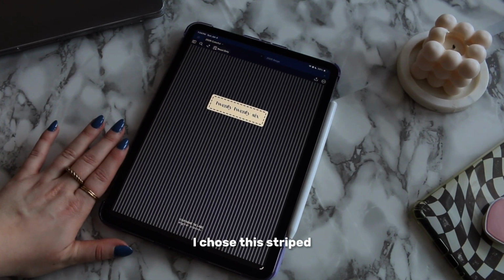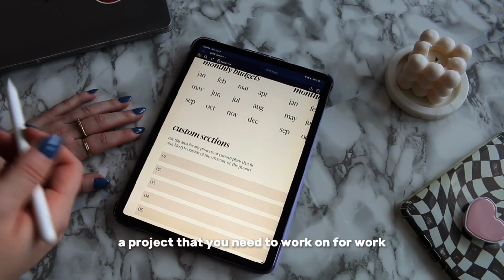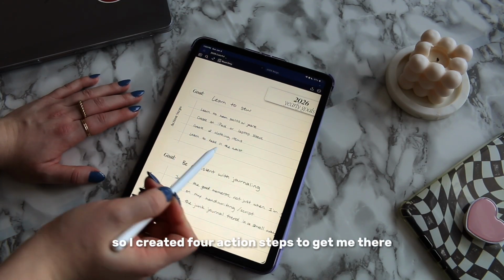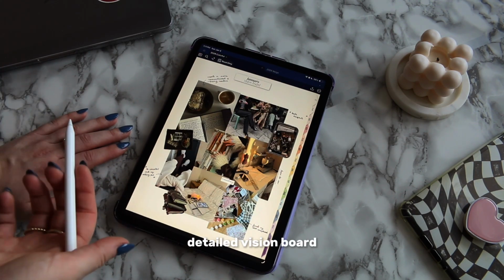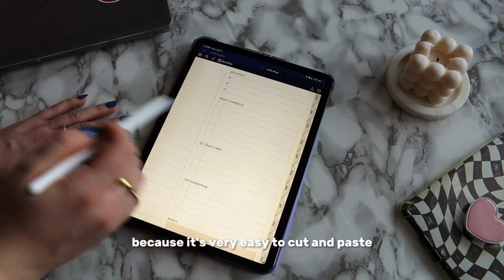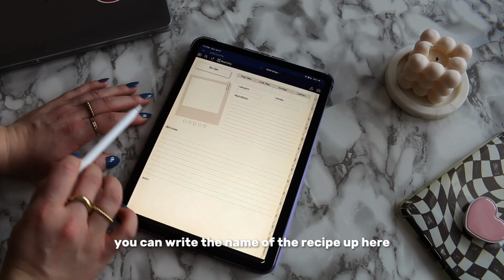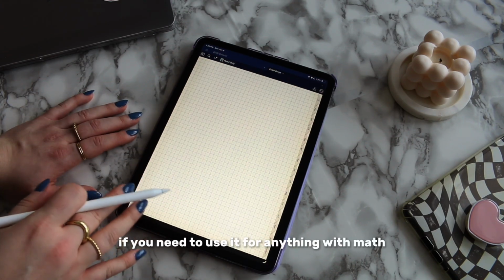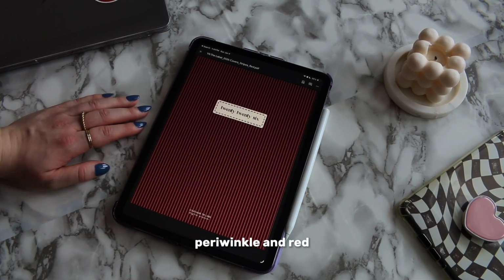2026 Digital Planners Walkthrough 🌟 Your Name The Label Template, iPad Goodnotes Planning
Happy New Year! Starting off 2026 strong with my first small business diaries series - a walkthrough of my digital planners ✨ I take you through both themes available, 16 covers to choose from, and all the elements to help you plan your life!

[ 2026 digital planner, goodnotes templates, digital planning tips, digital planner walkthrough, ipad planner set up guide, small business diaries, digital templates ]